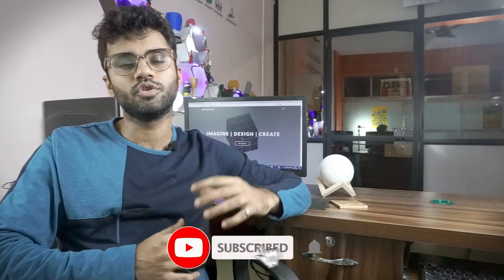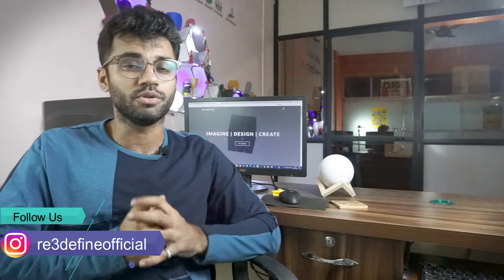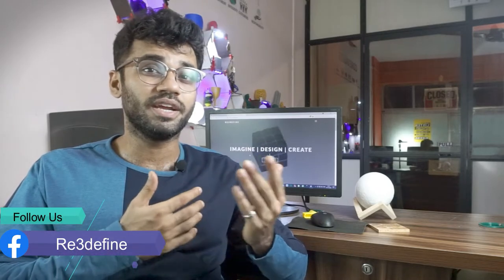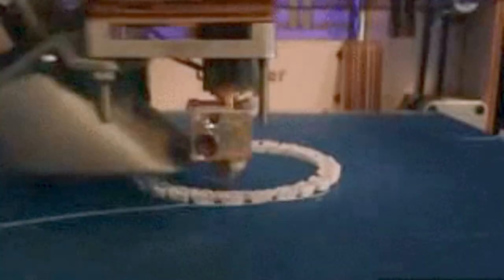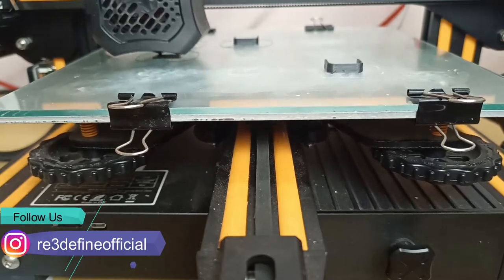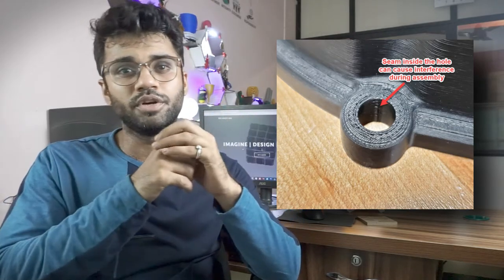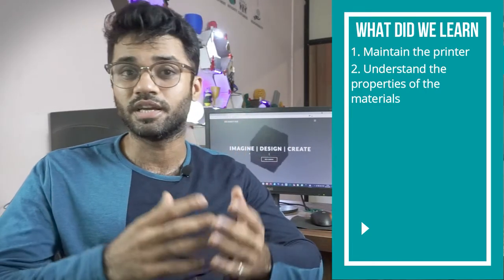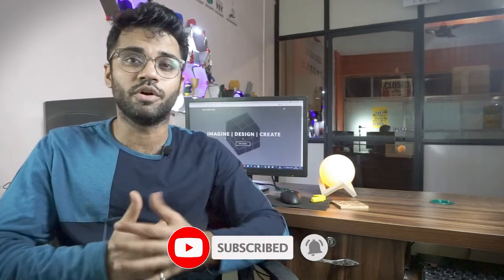Batch Production with 3D Printing || Experience || Tips and Suggestions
In this video, we Shared our experience of batch production with FDM 3D Printing, and Also shared some suggestions and tips.